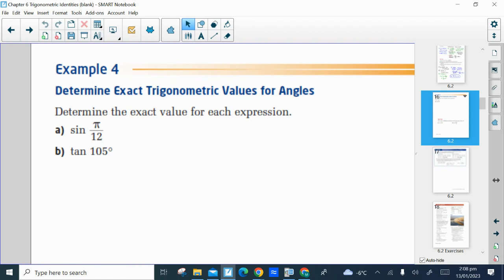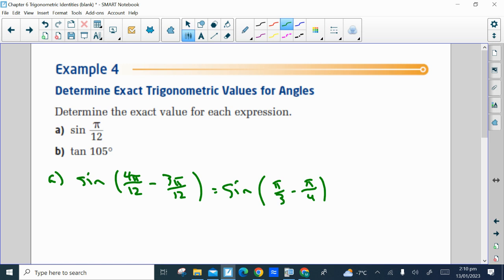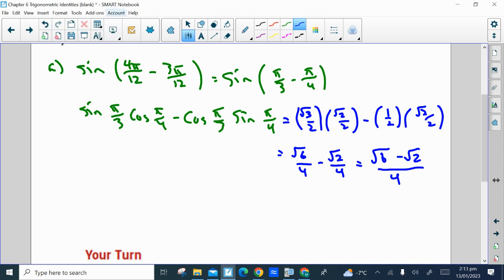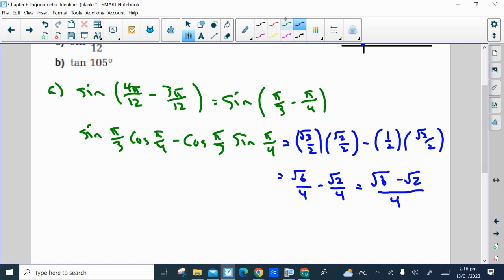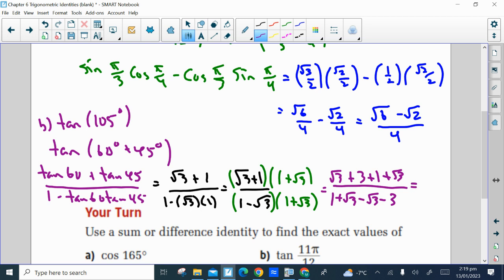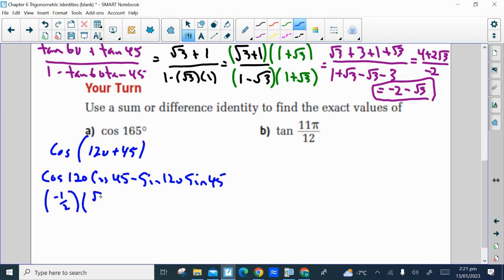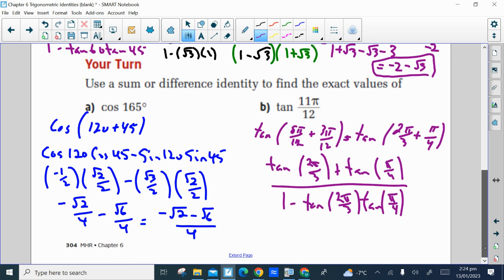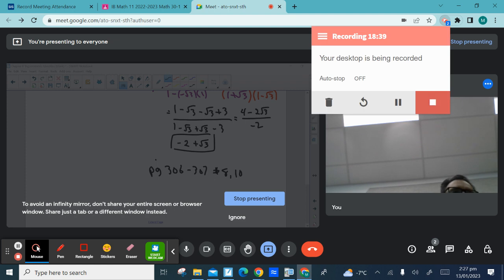Math 30-1 6.2 part 2